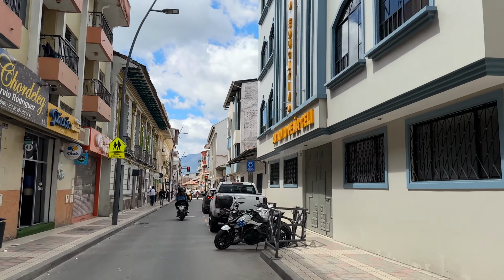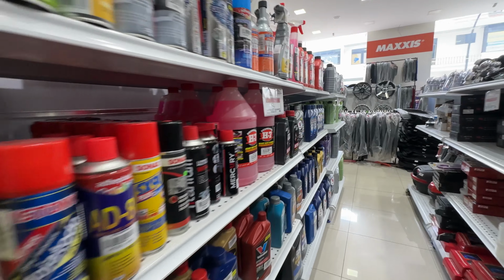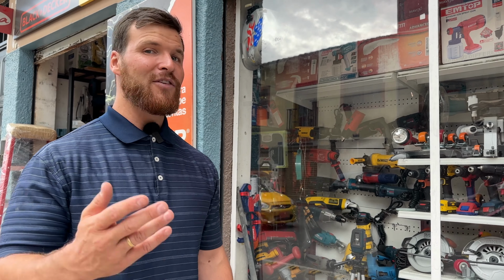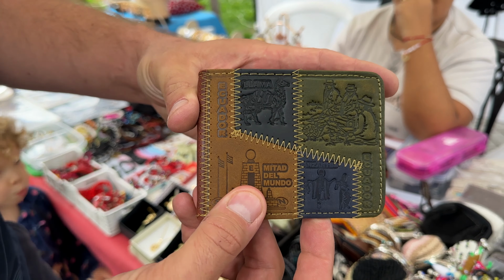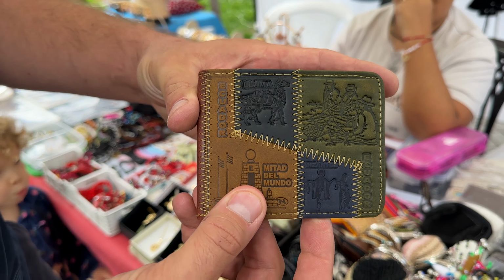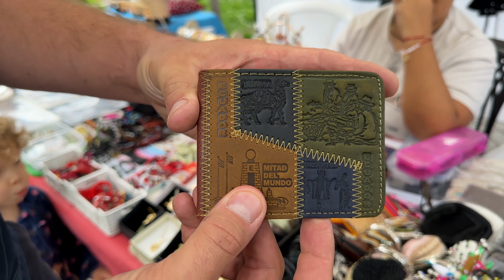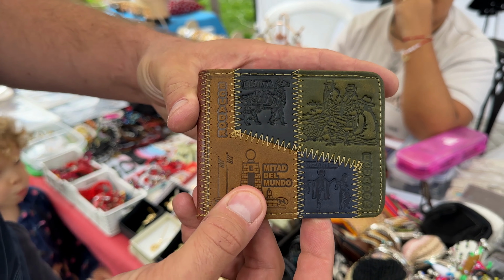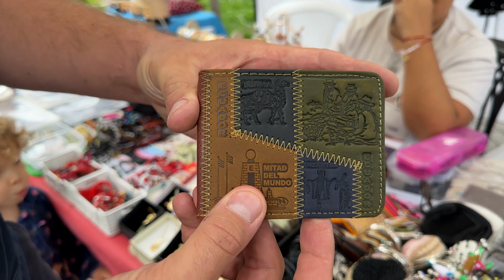Loja, Ecuador Vlog: Jurassic Park, Car Parts Shopping, Culture & Street Food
Embark on a thrilling journey through Loja, Ecuador, as we explore its vibrant streets and bustling markets. From truck tarp shopping to brake pad replacements, join us for an immersive experience in the heart of Southern Ecuador's automotive hub. Discover artisanal treasures, indulge in Ecuadorian street food, and delve into cultural representations at Parque Jipiro. With insights into local attractions like the Simon Bolivar statue and a Jurassic Park exhibit, alongside glimpses of Loja's basketball scene, this video offers a dynamic blend of adventure and insight. Buckle up for a captivating exploration, guided by Carl Marsan from Abundant Living.

Welcome to Abundant Living Ecuador! 🏡

Dive deep into the heart of Southern Ecuador with real estate professionals dedicated to helping you realize your dream of living abroad. Whether you're seeking tranquility, nature, or the unique culture, we've got you covered!

Embrace a new adventure with us, as we guide you through the picturesque landscapes and vibrant communities of Ecuador!

00:45 Truck tarp shopping.
01:50 Loja's auto part hub.
04:27 Brake pads changed.
05:49 Ecuadorian artisanal goods.
07:03 Simon Bolivar statue.
09:11 Parque Jipiro street food.
10:09 Cultural representation at Parque Jipiro.
11:45 Parque Jipiro exploration.
12:56 Jurassic Park attraction.
15:39 Loja's basketball scene.
16:34 Taxi fares in Loja.